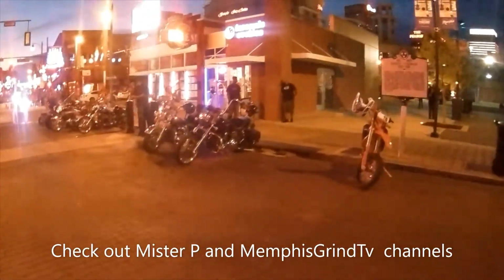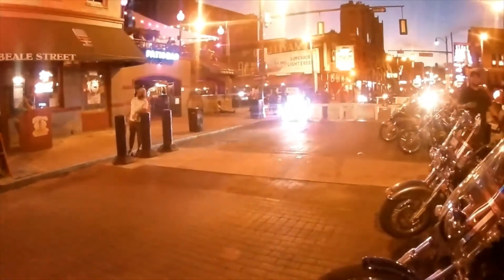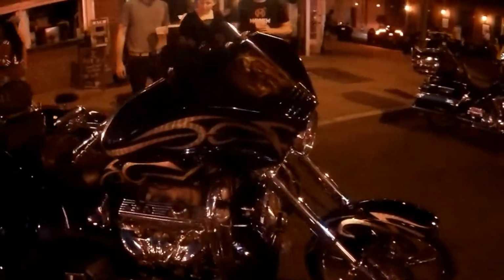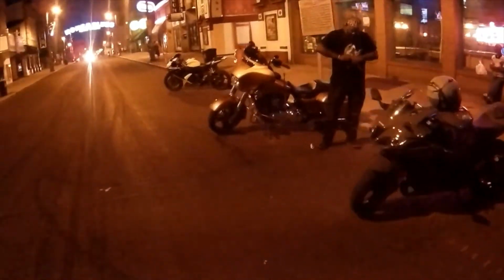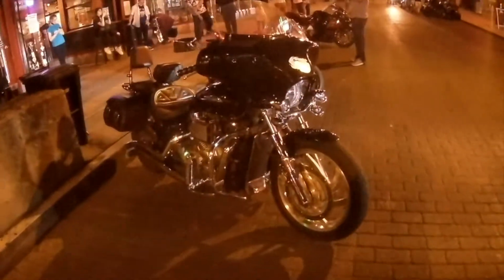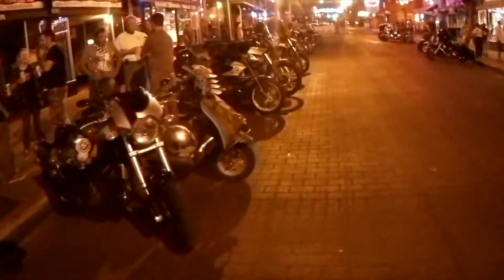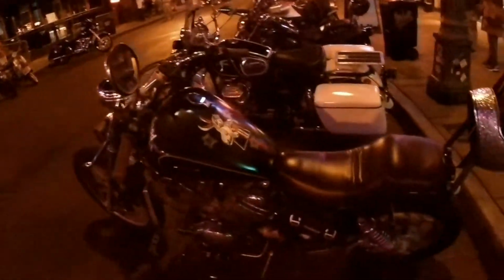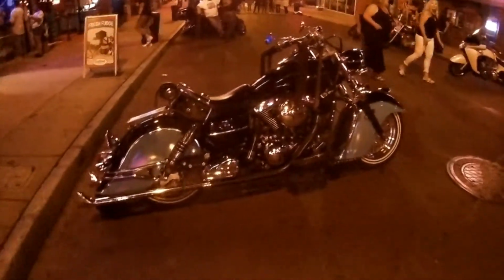Memphis Beale street Bike Night. 2021. Episode 482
Was finally able to break away from turning wrenches again to show up bike night Beale street Memphis Tn. From August -September every Wednesday bikers from all over meet and hang out. I hope everyone was playing safe.COVID IS NO JOKE.   @Rpmautomotor4  on Facebook